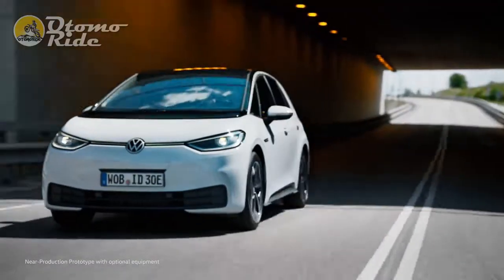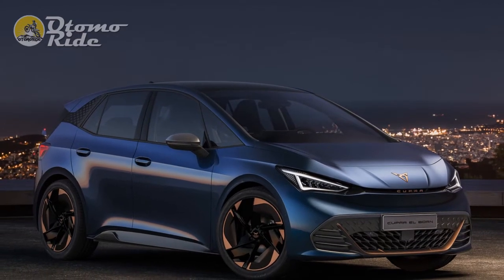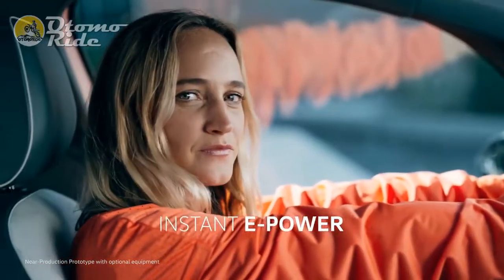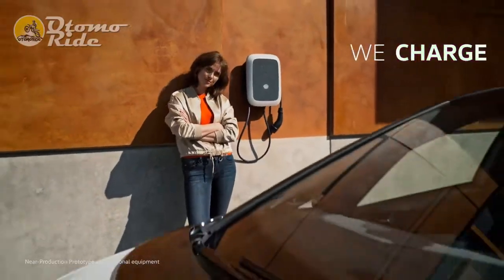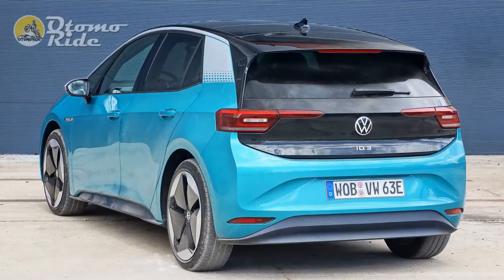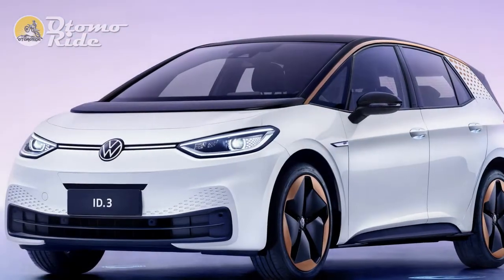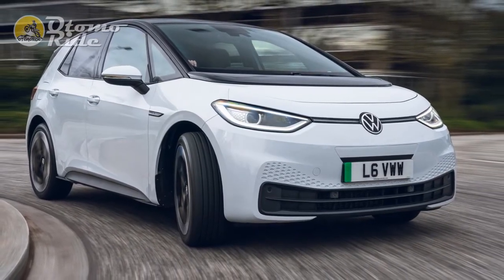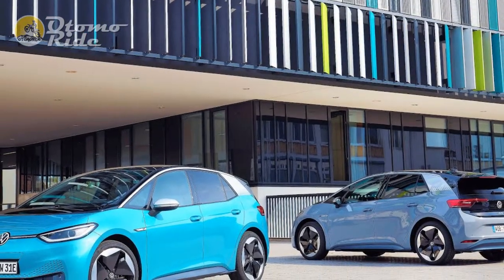Volkswagen ID 3 2021 long term review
Welcoming the ID 3 to the fleet - 24 November 2021

As electric cars glide quietly yet inexorably into the mainstream, the Volkswagen ID 3 might well become the car that defines the family hatchback class in the new era, in the same way that the ubiquitous Volkswagen Golf has done for a good portion of my lifetime. Although the Golf itself isn’t ready to be pensioned off just yet, it surely won’t be long before the ID 3 surpasses its stablemate in the sales charts and takes over as the people’s car for the zero-emissions age.

Given the significance of the car to both Volkswagen and the multitudes who still buy family hatchbacks, I’m fairly excited about the prospect of joining the fast-growing club of ID 3 owners. On the face of it, this is a car that ticks a lot of boxes, being strong in a number of key areas, from range and performance to interior space and practicality.